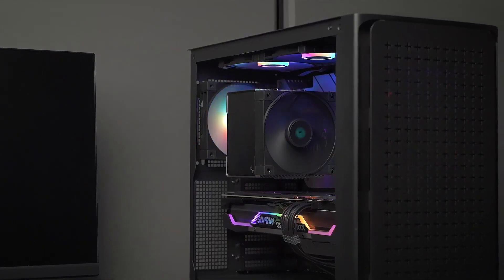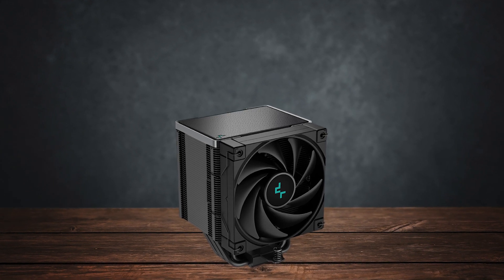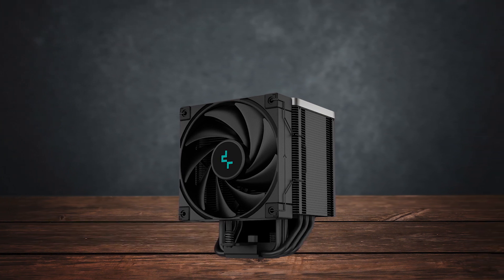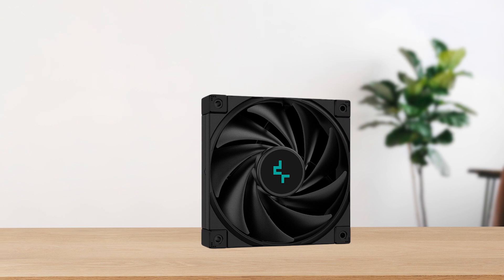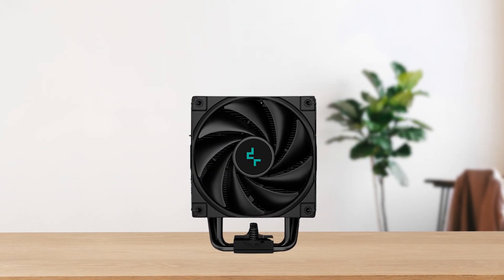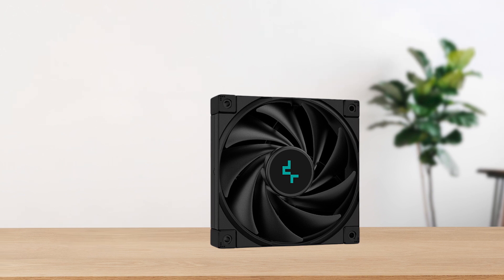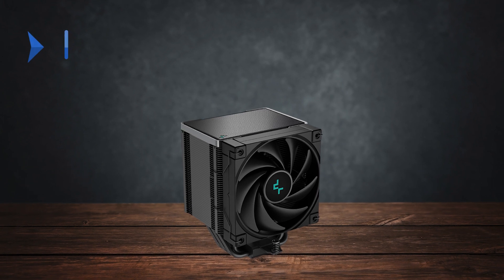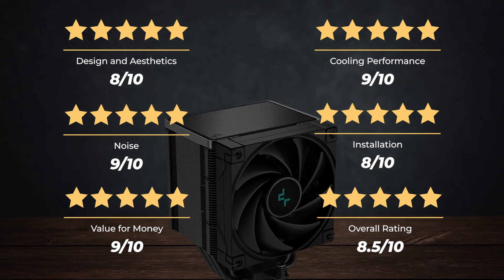Best Budget CPU Cooler For Ryzen 7 7700x! DeepCool AK500 Zero Dark Honest Review!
Check the price on AMAZON

[paid links]

Not sure if the DeepCool AK500 Zero Dark is the right CPU cooler for you?

In this video, we review the DeepCool AK500 Zero Dark and discuss all its key features with all the Pros and Cons to see why this is one of the best CPU coolers.